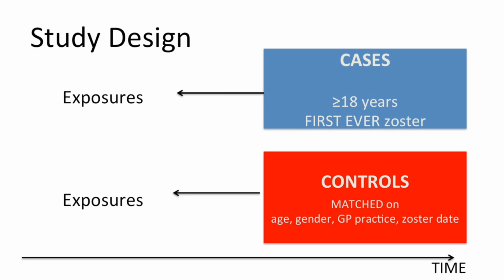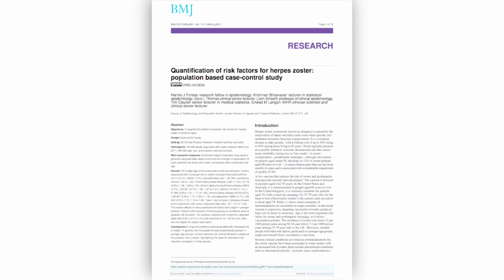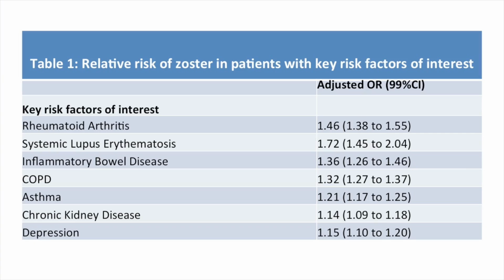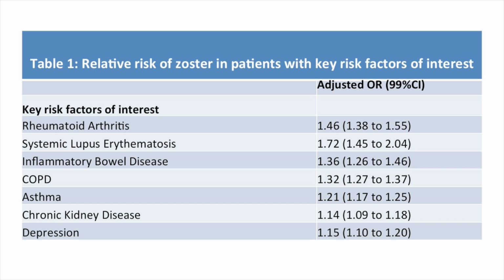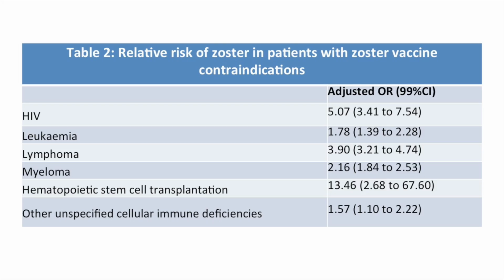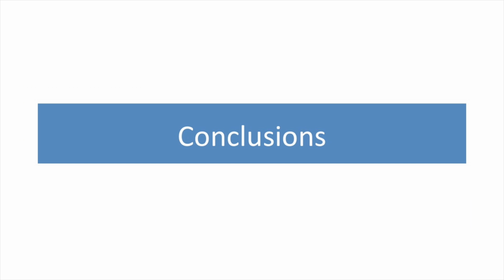Do the people who would benefit from shingles vaccination receive it?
Shingles is a common disease among older individuals which causes an acute painful rash and can lead to a complication (called postherpetic neuralgia) resulting in pain lasting from months to years that can significantly impair a person's quality of life.

Researchers from the London School of Hygiene & Tropical Medicine used data from over 144,000  UK adults diagnosed with shingles between 2000 and 2011, and compared this with a group of patients without shingles, to explore whether patients with certain medical conditions may be at increased risk of developing shingles.

The median age at shingles diagnosis was found to be 62 years and around 60% of patients were female.

A number of relatively common conditions were associated with an increased risk of shingles. People with rheumatoid arthritis, chronic obstructive pulmonary disease, or inflammatory bowel disease were 30-50% more likely to have a shingles diagnosis, than individuals without these conditions. Other common medical conditions which were associated with a smaller increase in shingles risk were asthma, chronic kidney disease, type 1 diabetes and depression.

Among those with some of these medical conditions the increased risk of shingles appeared to be greater among younger individuals. But because shingles is less common in younger individuals their absolute risk of developing shingles remains low.

A shingles vaccine is currently available and licensed among individuals aged over 50. Further research would be required to establish whether vaccination is warranted in patients with these medical conditions, particularly those in younger age groups not currently targeted to receive the vaccine; these individuals are less likely to develop long-term pain and complications from shingles.

However the researchers emphasise that those at the highest risk of shingles remain patients with conditions causing severe immunosuppression (such as HIV and leukaemia); for example patients with HIV were five times as likely to develop shingles compared to individuals without HIV. Such patients are currently not eligible for vaccination due to safety concerns. The researchers therefore say this study highlights the need to identify strategies to reduce the risk of shingles among patients with severe immunosuppression.